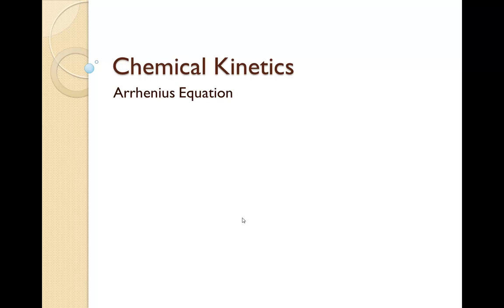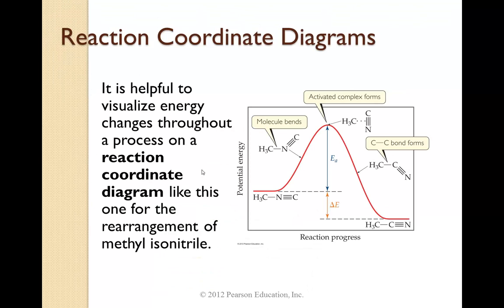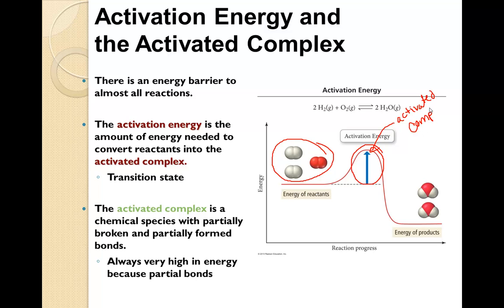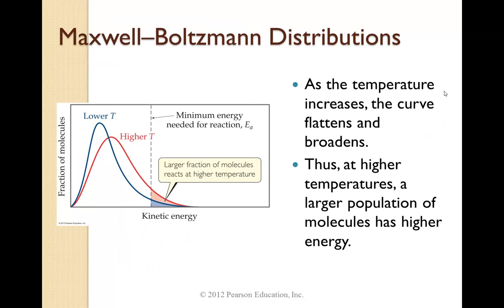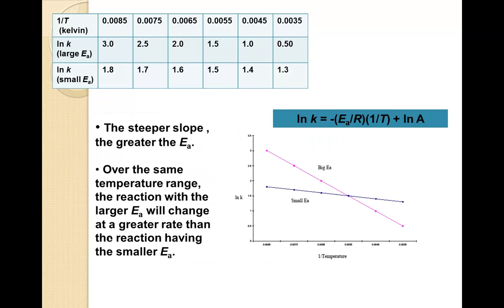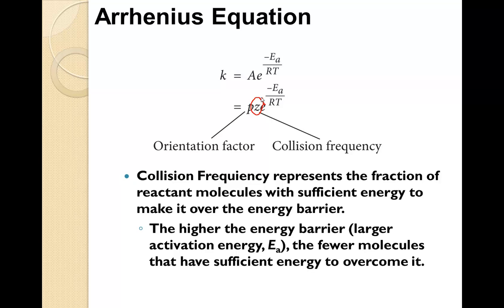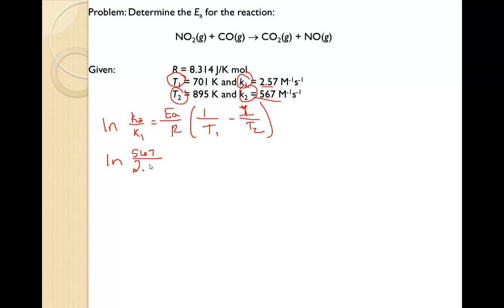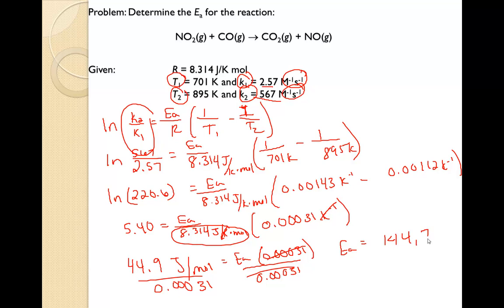arrhenius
This tutorial discusses how the collisions and temperatures of molecules can effect the reaction rates.